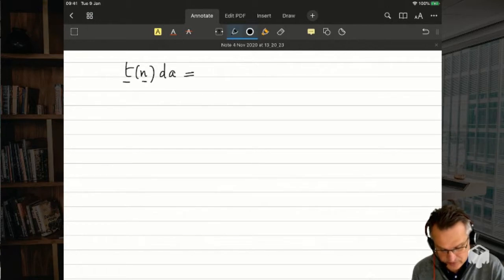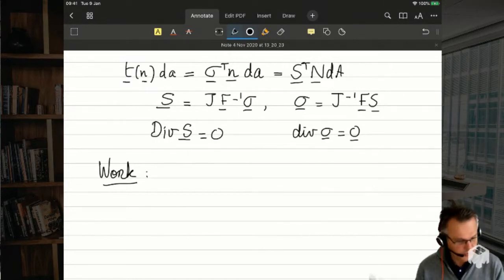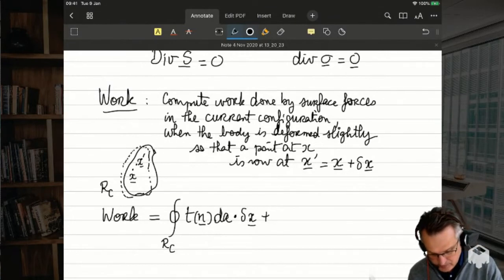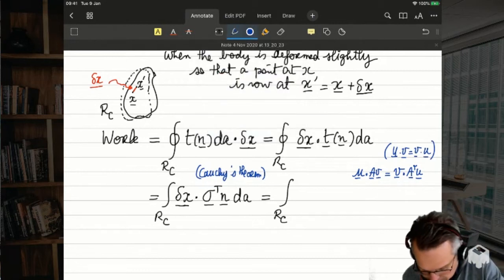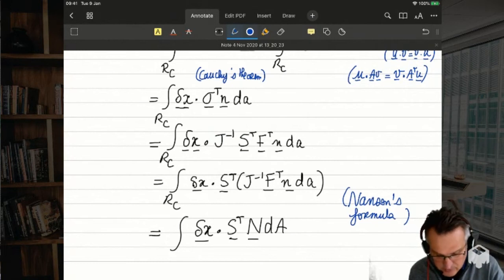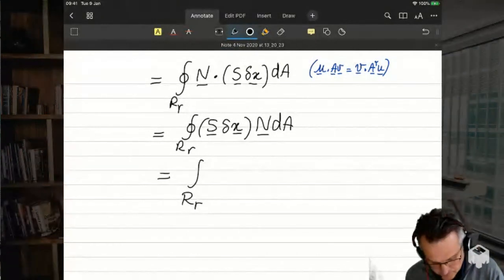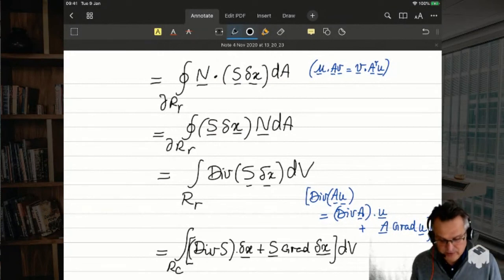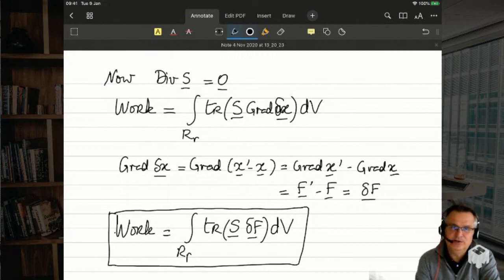Non Linear Elasticity : Lecture 10 : recording 1/2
Work done by surface forces for a small displacement.